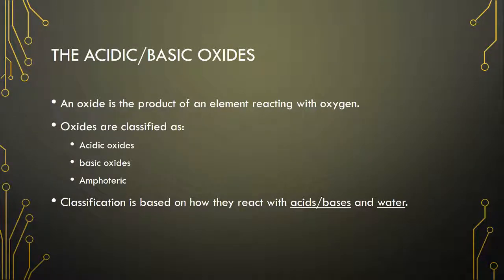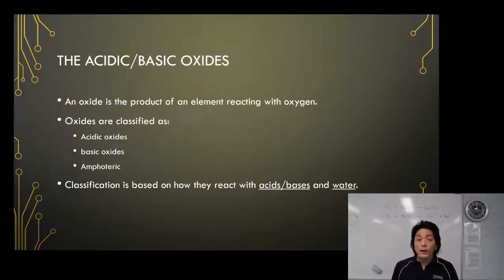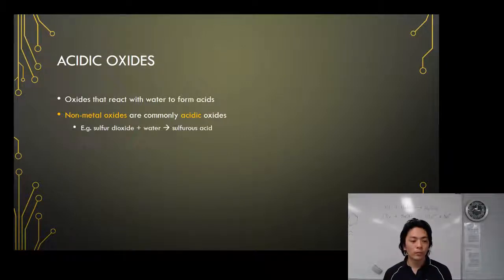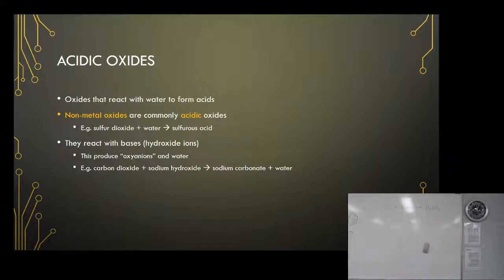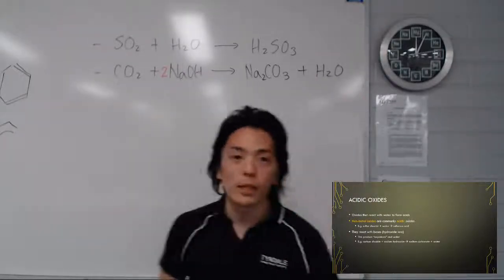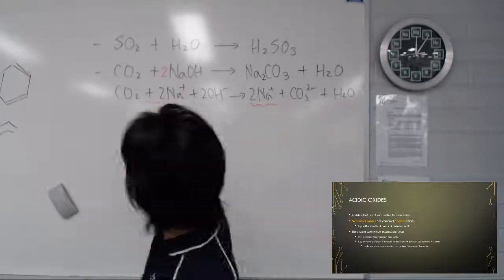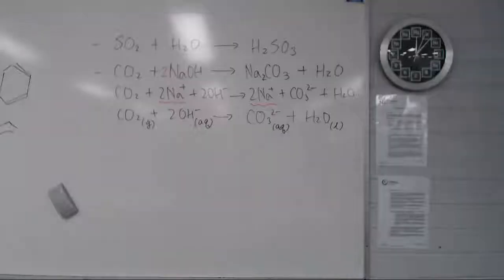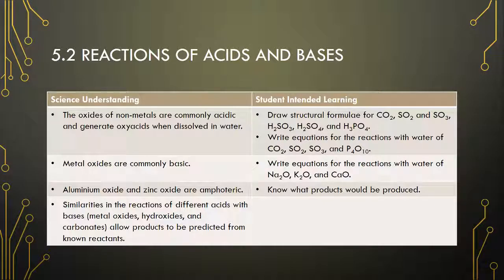SACE Stage 1 Chemistry 5.2 Part 1 Oxides Intro & Acidic Oxides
Classification of oxides
Acidic Oxides
- Structural formula
- Reaction with water
- Reaction with base